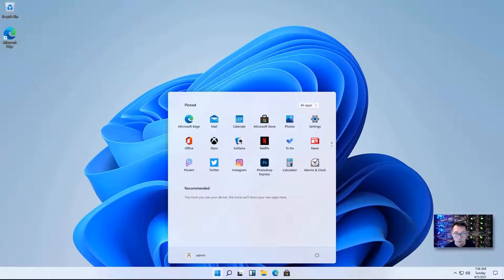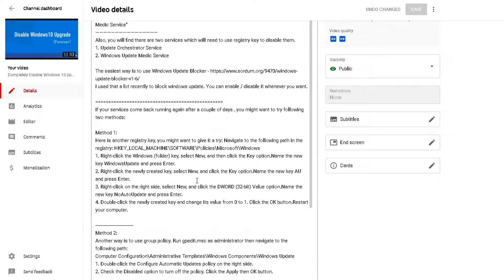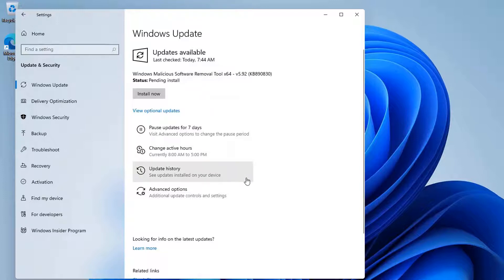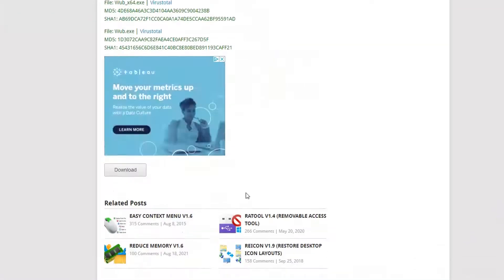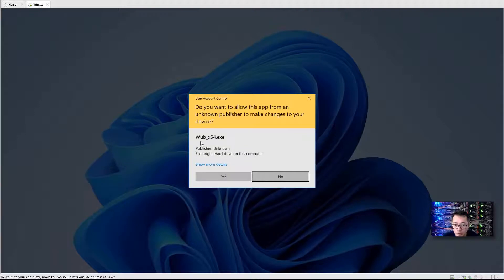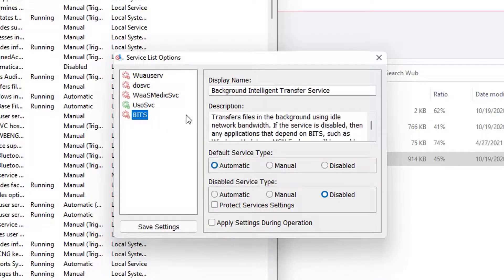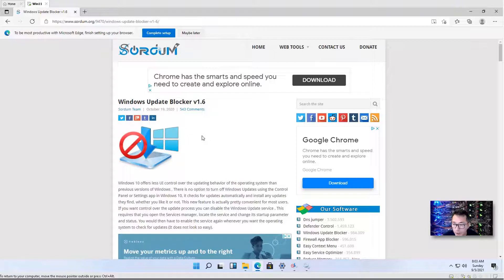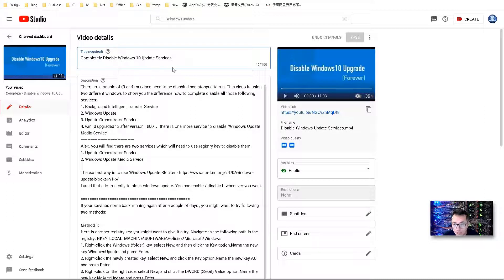Disable Windows 11 Update By Windows Update Blocker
Windows 11 update caused an issue on taskbar on Sep 2 and it was identified by Microsoft it was caused by server-side deployment that went out to insiders.  This video shows an easy way to use an application, Windows Update Blocker,  to disable Windows Update related services.

Chapters:
00:00 Intro
01:50 Lets start it
04:23 Download
05:52 Run the application
06:06 Disable Update
09:24 VirusTotal Check WUB Files
10:29 Outro